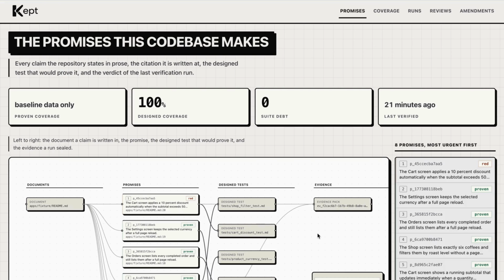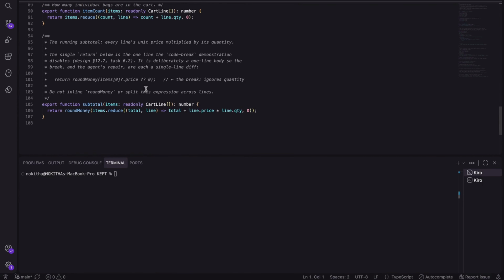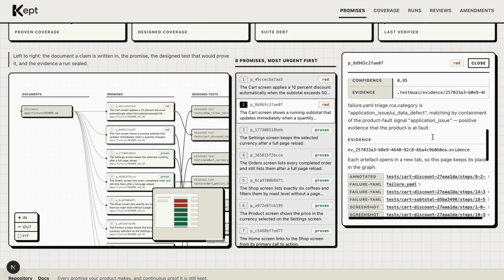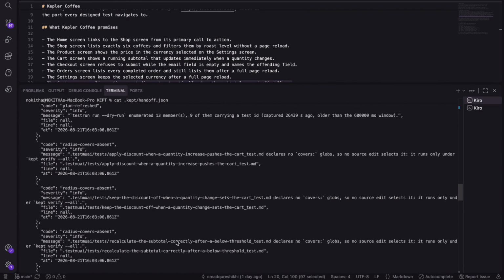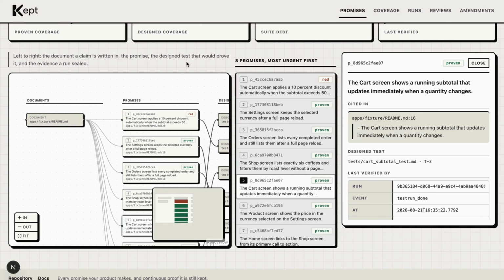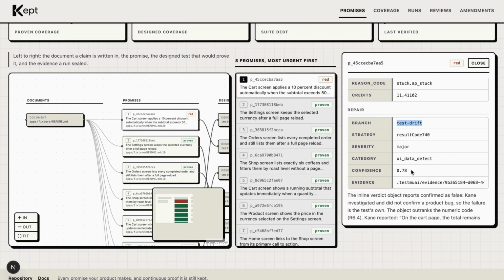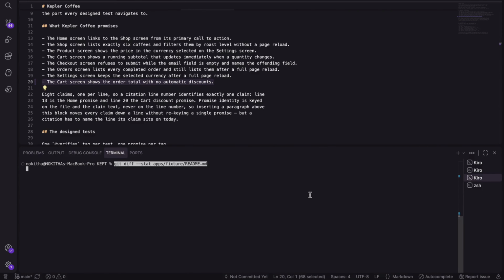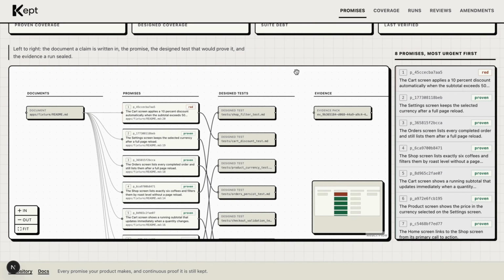KEPT | Every claim a product makes, cited and proved ( OLD DEMO | New Updated Video uploaded )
Every claim a product makes about itself is an untested promise. KEPT builds a graph of those claims, cites each one to the file and line that states it, binds each to a Kane CLI test, and publishes the result in a read-only ledger.

Kepler Coffee, the fixture app in this demo, makes eight claims about itself. All eight are cited to README lines 13 through 20. Eight carry a designed test, seven are proven, and one is red. That last one was never true.

What Kane CLI does here: it designs the browser flows, drives real Chrome, and returns the verdict. Every test identifier comes from Kane's own test plan, coverage comes from Kane's coverage report, and evidence packs are matched back to their run by id.

Three different completion contracts are handled separately, because reading a paused run as a failed one would corrupt the ledger. Authoring a test measured about 10.35 credits; every re-verification after that is a cached replay and costs nothing.

When Kane cannot be reached, the ledger withholds the proven number and names the reason rather than showing a stale one. A ledger that shows what it owes is the product.

Built with Kiro, spec first: numbered requirements, a design doc, and 143 implementation
tasks, plus two agent hooks that carry the verdict back into the next action.

Kiro built it in that order and no other: 14 numbered requirements with 163 acceptance criteria written as SHALL statements, then a 2341-line design document, then 138 numbered sub-tasks across 22 stages.

Nothing was implemented before the requirement it satisfies
existed, and every correctness property in the test suite names the requirement it validates in its own title, so a reviewer can walk backwards from any assertion to the line of the spec that asked for it.

The closed loop is two Kiro agent hooks. Saving product code re-verifies the blast radius.

Saving documentation reports what the test suite now owes. In both cases Kiro's next move comes from a handoff file the tool writes, never from an exit code, because the command exits zero on a crashed stream, a missing binary and an empty blast radius alike.

The hooks also carry their own limits: the code hook may edit product source and is forbidden from touching documentation or the test corpus, because making a red promise green by weakening its claim is the one repair this system must never perform. The docs hook may write nothing at all.